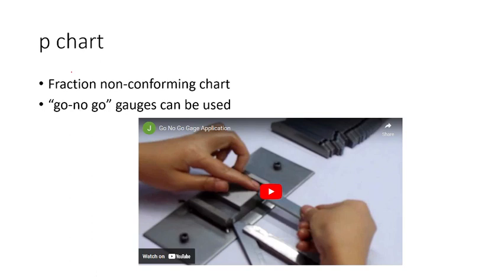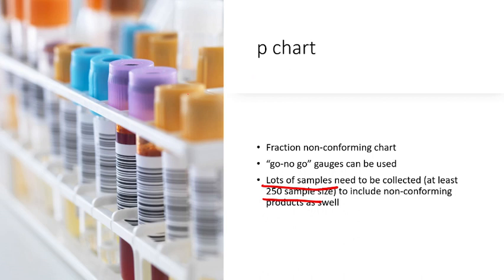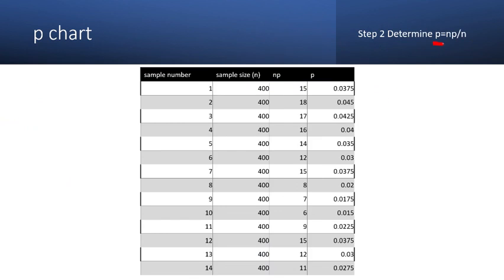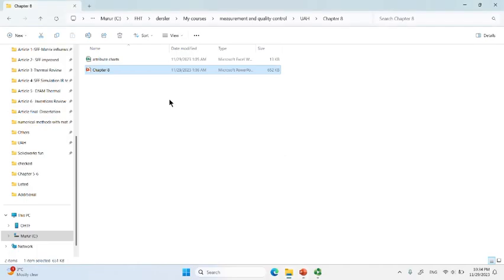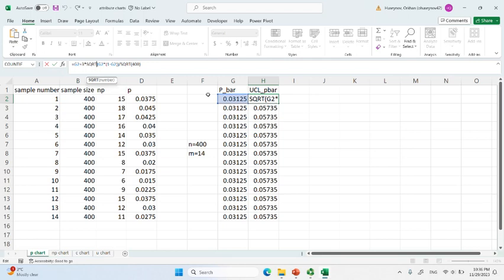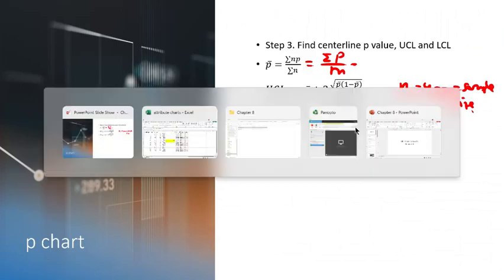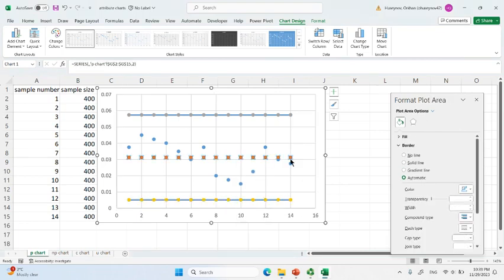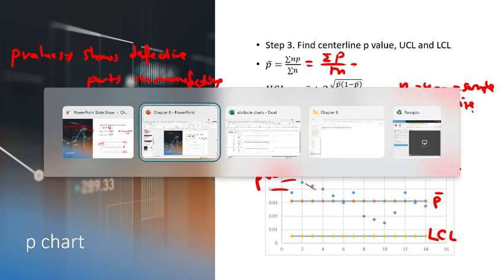Chapter 8 2 p chart problem solution